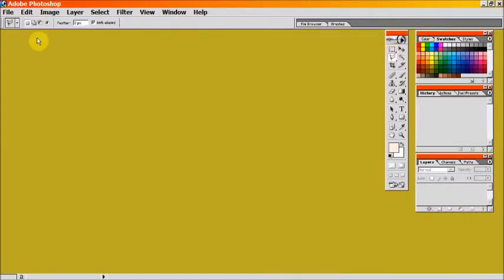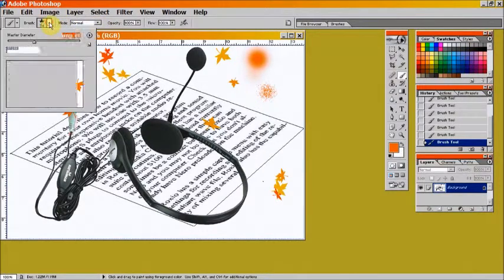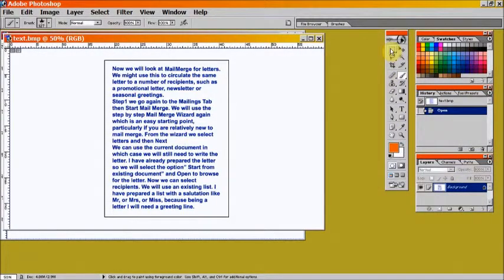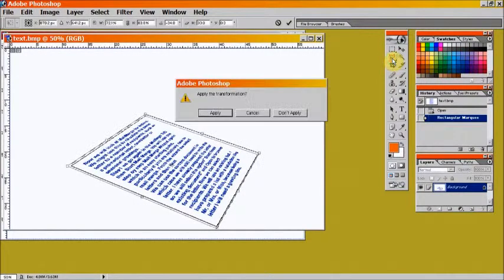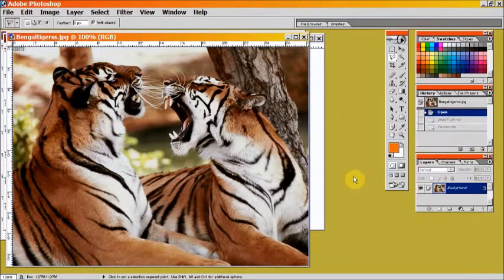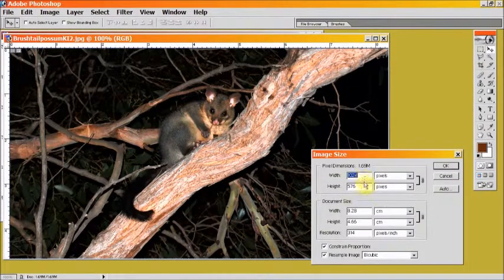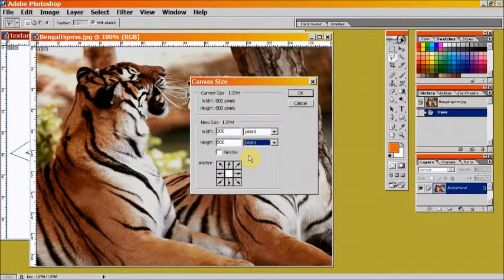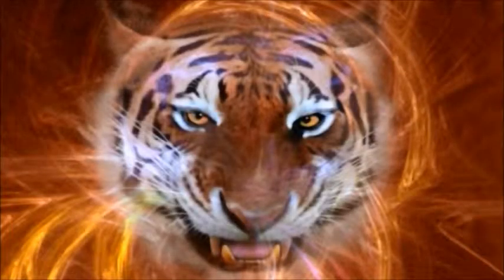Photoshop 7 Introduction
This is an early version of Photoshop but the tools work much the same on all versions, the primary difference being the arrangement and appearance of the window, This tutorial video runs for about 13 Minutes. See also Photoshop Layers and Photoshop Tools.